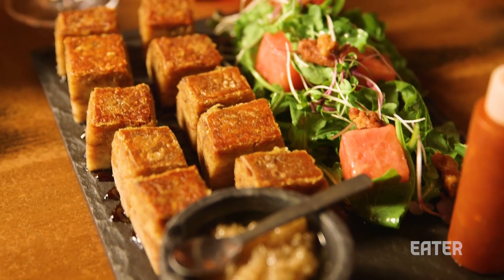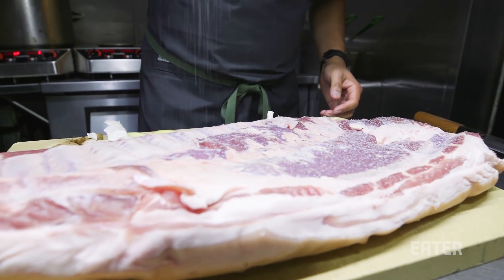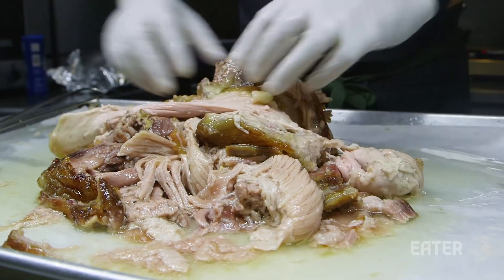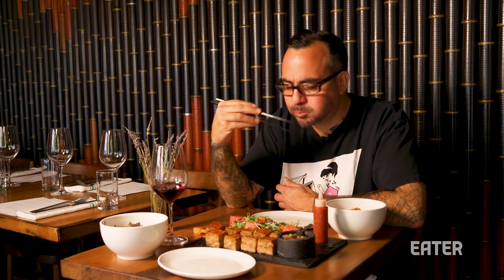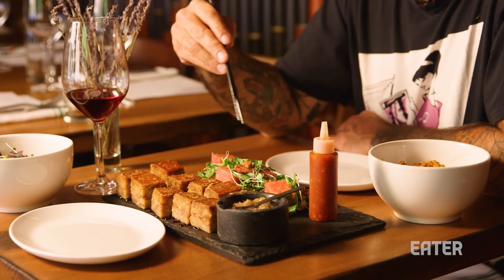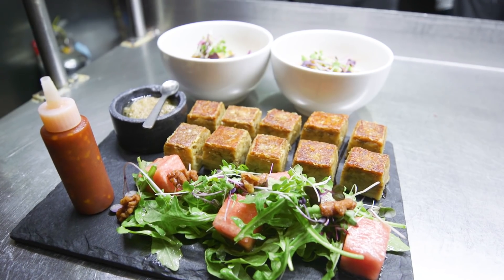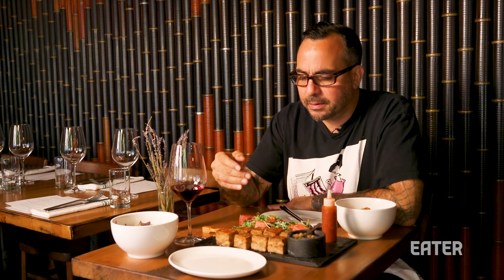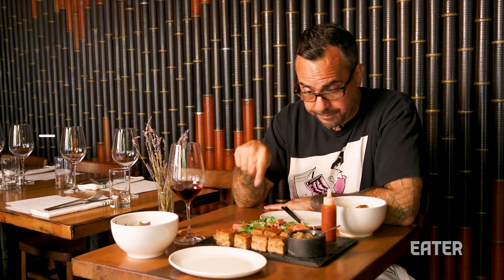This Perfect Bite of Crispy Pork Takes Three Days to Prepare — The Meat Show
This week’s episode of The Meat Show finds host Nick Solares in Manhattan’s East Village to eat a dish that he considers the perfect bite of pork. Tuome is a New American restaurant with strong Asian influences. Chef-owner Thomas Chen leverages both his fine dining experience —  he’s a vet of Eleven Madison Park — and his Chinese-American heritage to produce a truly unique dish. Chen takes a pork belly through a three day, multi-step process that transforms it into a dish that evokes classic Chinese dishes like barbecued spare ribs and Peking duck, yet is completely new. Watch the episode above to see Chen makes the dish from scratch and then stick around for Solares’ tasting notes.